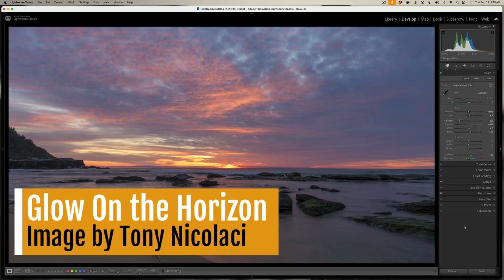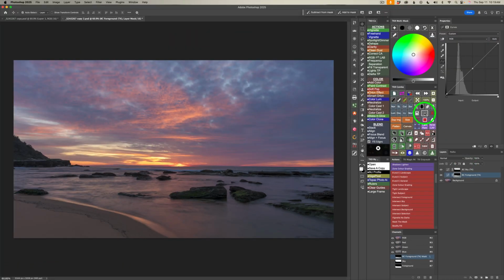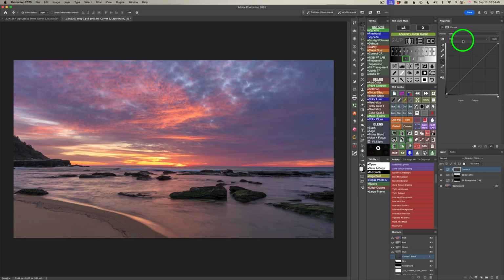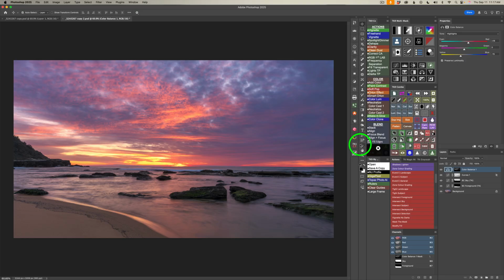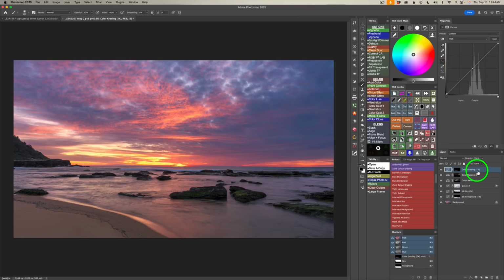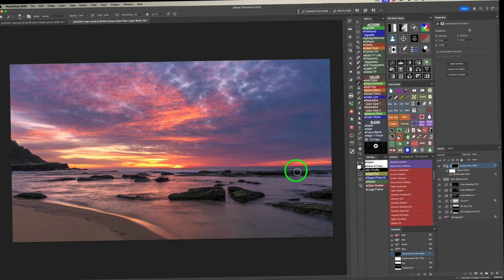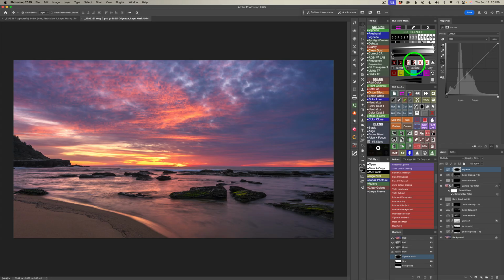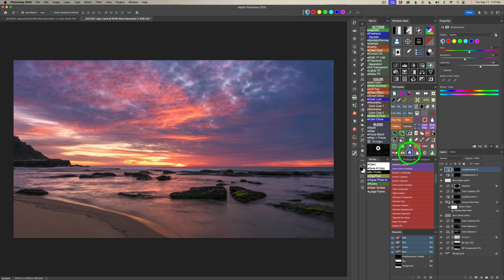TK Friday: Glow on the Horizon – Full TK9 Seascape Edit in Photoshop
It’s TK Friday, and today I’m doing a full edit using the TK9 Plugin for Photoshop. I’ll walk you step by step through the entire workflow — from the starting RAW file to the final polished image. Along the way, you’ll see how I use luminosity masks, dodging and burning, and color grading to bring out the full potential of this dramatic seascape.

Whether you’re new to TK9 or looking to refine your workflow, this tutorial will help you learn how to use the TK9 Plugin for Photoshop for complete edits, giving you the tools to take your photos to the next level.
If you enjoy this tutorial, please give it a thumbs up, share it with your friends, and subscribe to the channel for more TK Friday episodes and creative photo editing tutorials.

What you’ll learn in this video:
How to use the TK9 Plugin for Photoshop to edit a full seascape image
Working with luminosity masks for precision control
Dodging and burning to add light and depth
Balancing warm vs cool tones for dramatic color contrast

(Image courtesy of Tony Nicolaci — thank you, Tony, for sharing this beautiful photo!)

TIMESTAMPS
00:00 Intro
00:24 Today's Image is by Tony Nicolaci
00:37 Do you have an image you would like me to edit?
00:50 TK Web Store and Grayscale Launch Sale Info
02:00 Lightroom Classic Editing Info
02:57 Balance and Contrast adjustment
06:00 MidTone Contrast
08:03 Color Balance Highlights
10:04 Color Balance Shadows
11:27 Lighten and Color Grade highlights in the water
14:08 Burn Shadows in the water
15:19 Add detail to the foreground rocks
17:03 Increase the saturation of the moss on the rocks
18:23 Darken Darks 3 shadows in the foreground
19:24 Vignette
20:10 Reduce brightness on the shoreline reflection
21:53 Lighten Sun area near the horizon and slightly reduce the saturation in that area
23:20 Outro